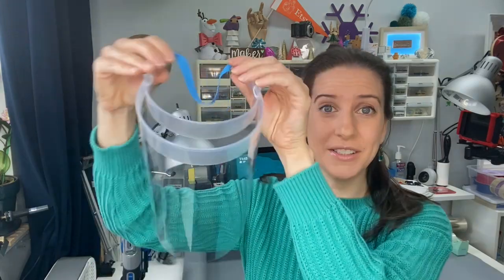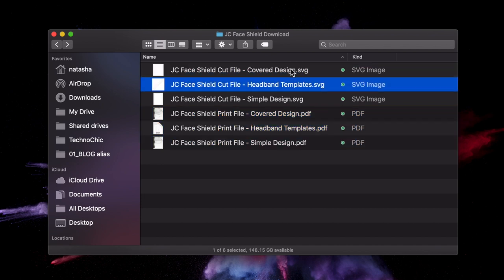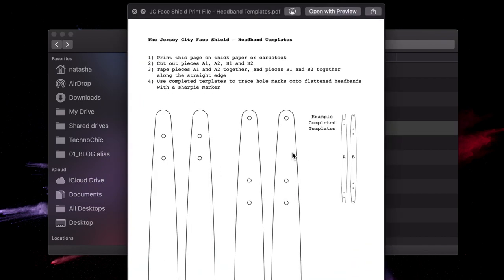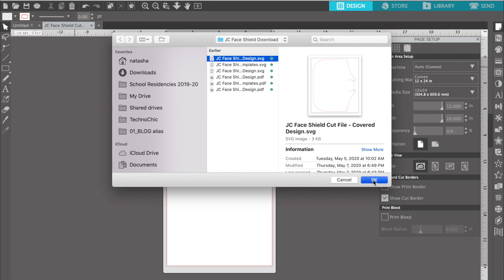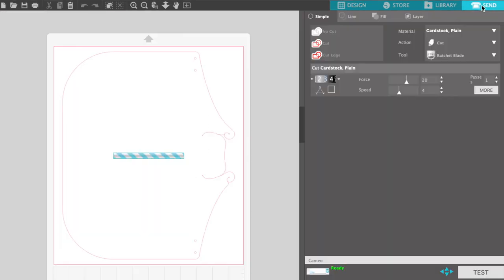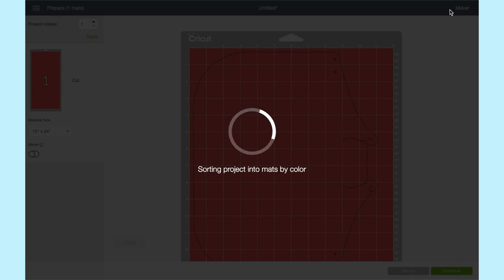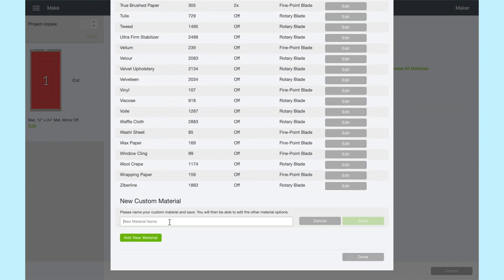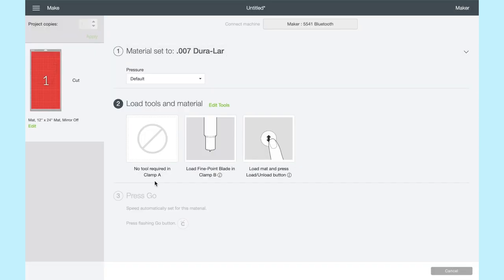Simple Face Shield Tutorial - The Jersey City Face Shield Project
How to make the Simple Jersey City Face Shield Design.

The blog post includes templates, cut files, material sources, and detailed instructions about how to build the Jersey City Face Shield so that you have everything you need! :)

Special thanks to our Kickstarter backers for making this video possible!

Alan C. Ruesicky
B.D.
Z.W.
Ake and Bay Carlson
ELLEN A ONDERKO
R.R.
Brett Felder
P.G.
Joan Nobile
Caitlyn Fultz
Arioch Morningstar
Brittany & John Koffer-Kelly
Martino + Yang
W.
S.T.
B.C.
ZendaZelda
Wozzybear Enterprises 🐶
Kris Panagiotopoulos
Nick
Tieg Zaharia
S.D.
Kathy Equality Duggan
Alex Adam from Montreal
J.B.
S.V.
& Many more anonymous backers!